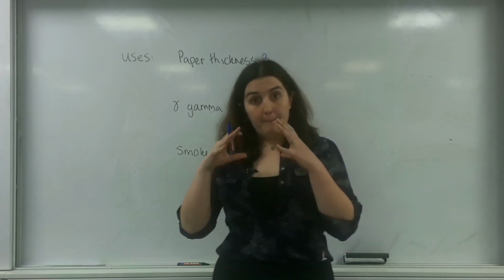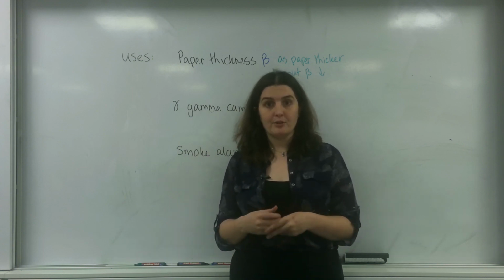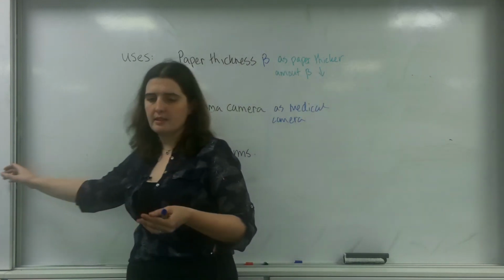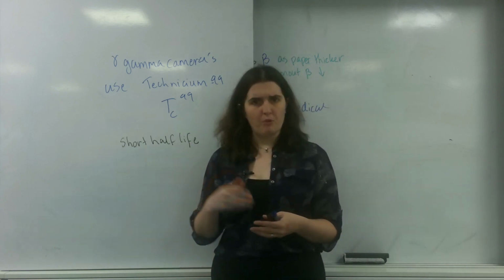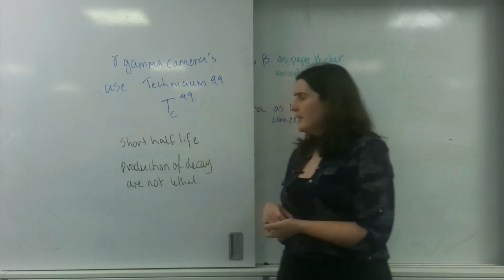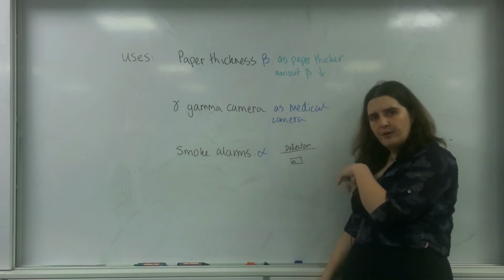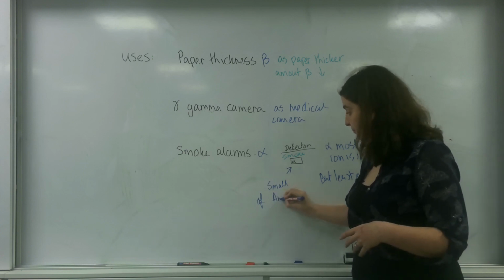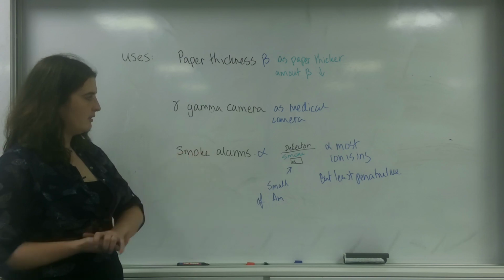Uses of radiation AQA A level physics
Uses of alpha, beta and gamma radiation